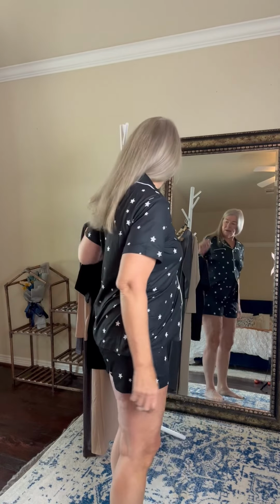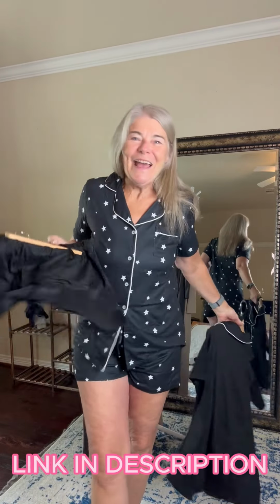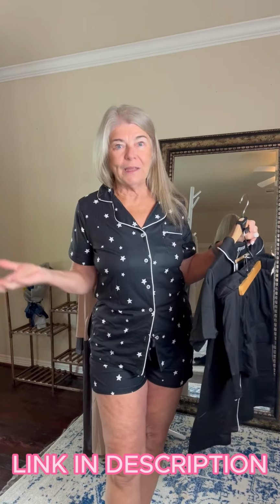Review Ekouaer 2 pk Comfy Pajamas Set Button Down Summer Sleepwear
Obsessed with this set—super comfy, pockets are a game-changer, and it’s perfect for lounging!